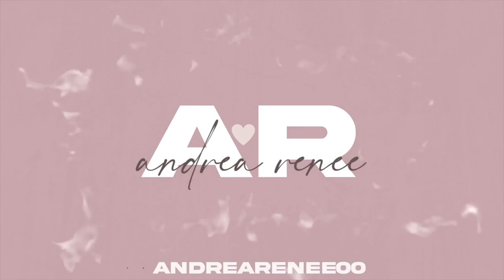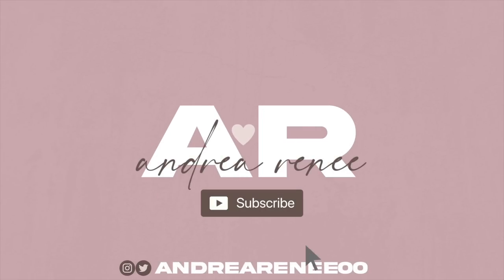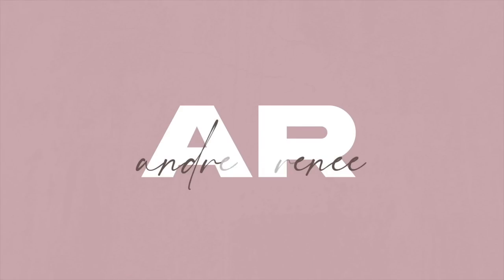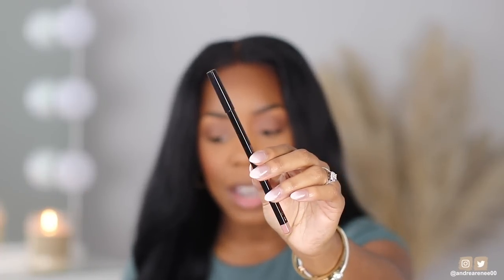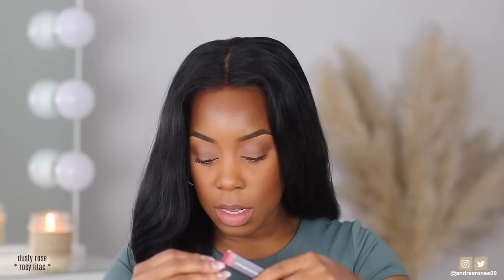NEW ABH LIP LINERS SWATCHED *ALL 18 SHADES* | Andrea Renee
|  PRODUCTS MENTIONED  |

Anastasia Beverly Hills Lip Liners

Mented - T40
Maybelline - 355
NARS - Macao

|  FILMING EQUIPMENT  |
Camera: CANON 80D
Lens: CANON EF 50MM F/1.2
Lens: SIGMA 18-35MM F/1.8
Vlogging Camera: SONY ZV1
Filming Lights: 2 Soft Box Lights